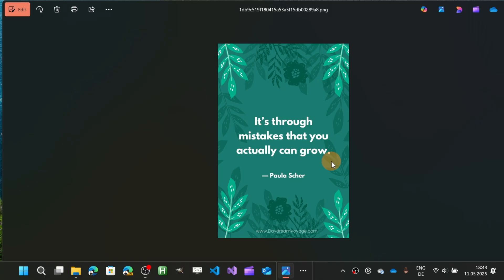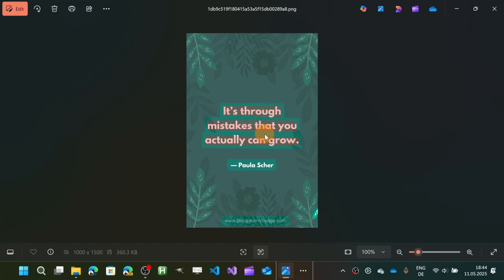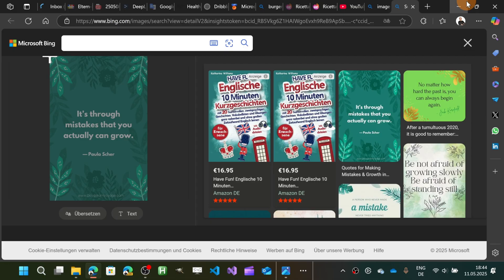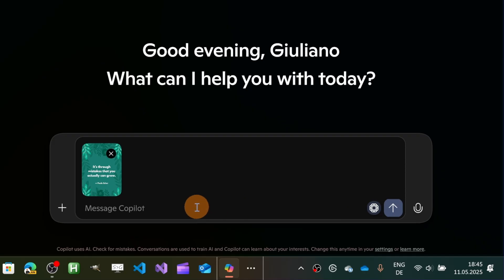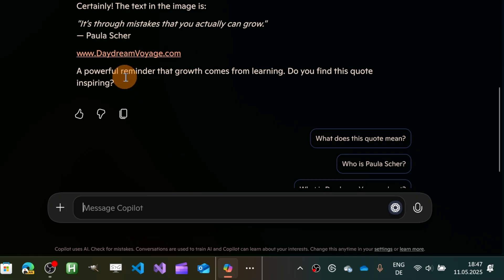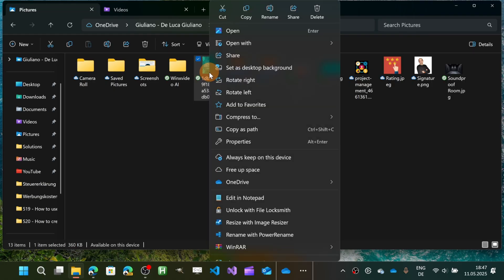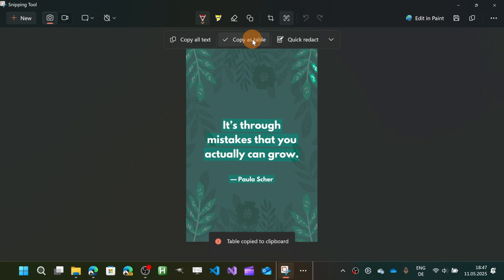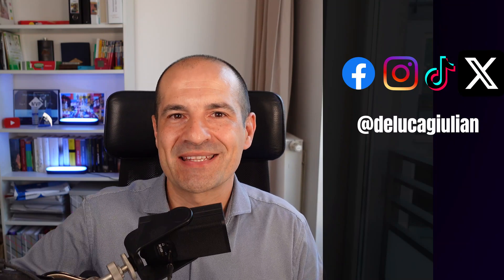3 Easy Ways to Extract Text from Images in Windows | No Extra Software Needed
Need to copy text from a photo, screenshot, or scanned document? In this video, I’ll show you 3 quick and easy methods to extract text from any image using built-in Windows tools — no third-party apps required!
✅ What you’ll learn:
 • How to extract text using the Photos App
 • How to use Windows Copilot to read text from images with AI
 • How to grab text using the Snipping Tool
These tips work great for students, professionals, or anyone who wants to be more productive on Windows 11.
🖥️ Works best on the latest version of Windows 11 with AI features enabled.

⏲Timestamps
00:00 Introduction
00:14 First way using Windows Photos
01:26 Second way using Copilot
02:23 Third way using Snipping Tool
03:20 Conclusion